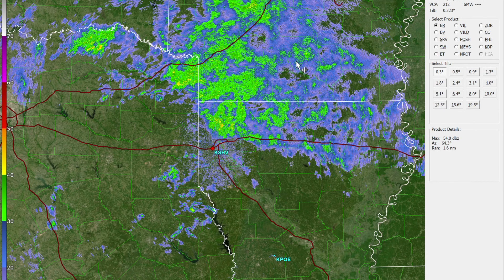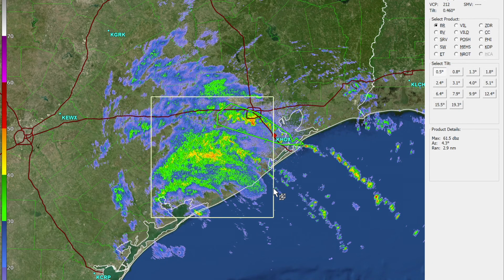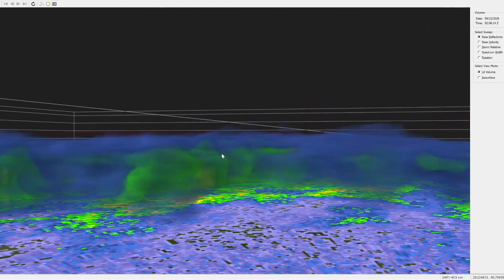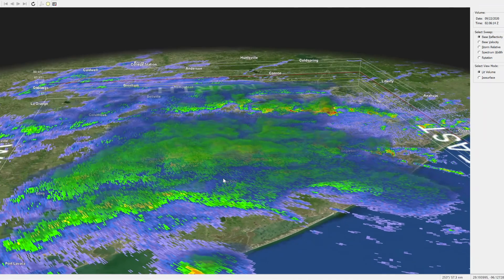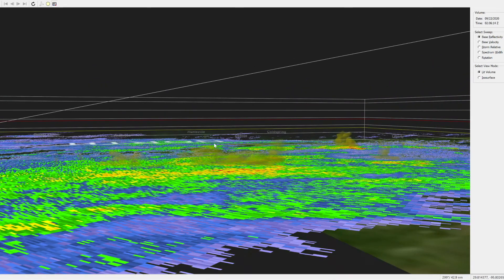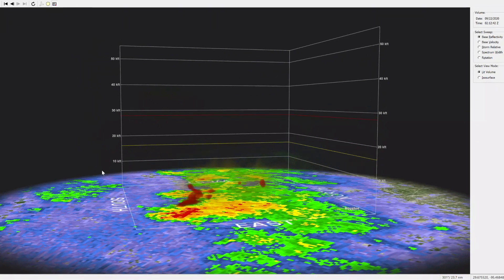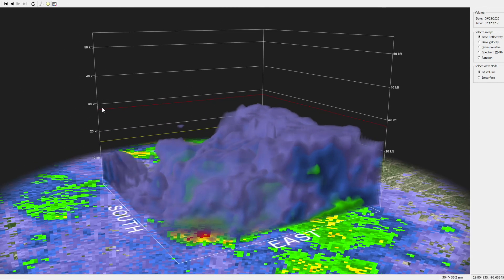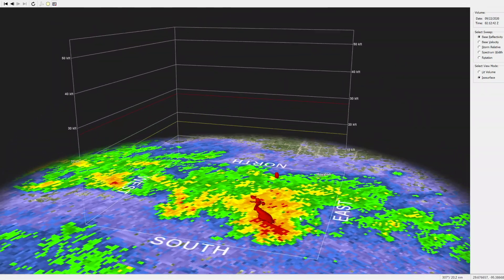gr2analyst demo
Gibson Ridge GR2Analyst volumetric 3d view